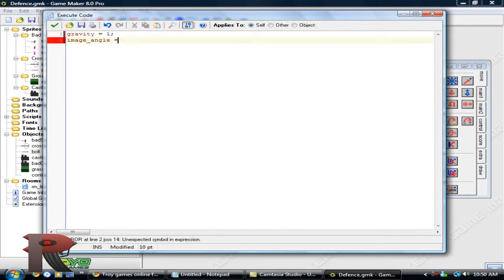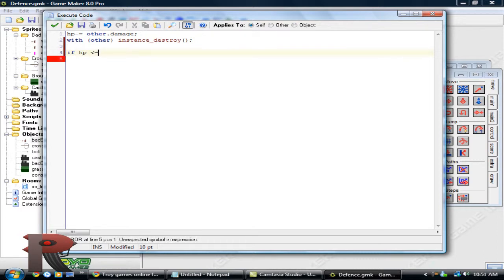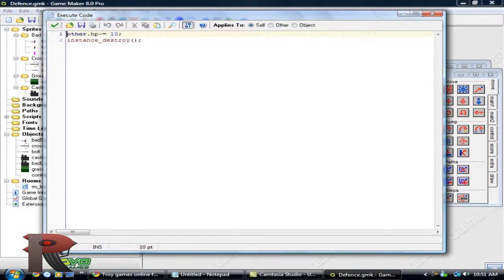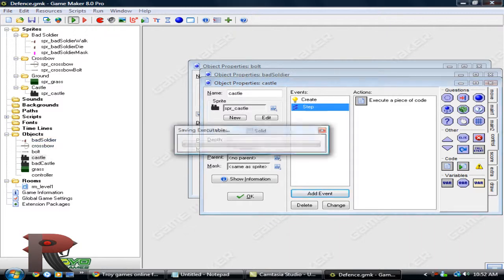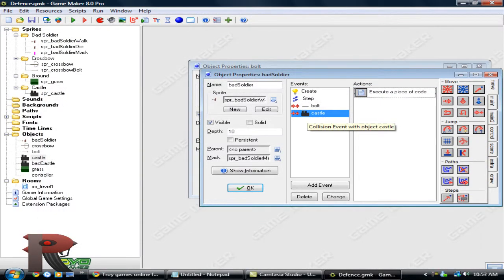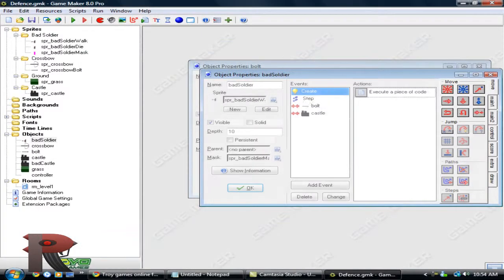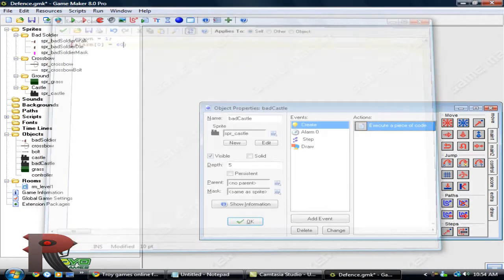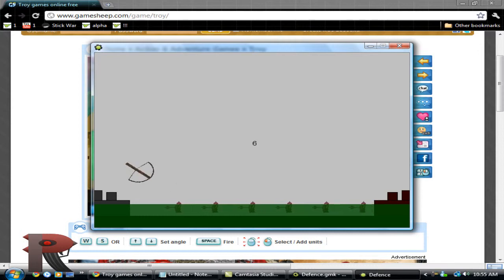[Game Maker 8 Tutorial] 001-Defense Game Part 10/10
Hello and welcome to my Game Maker 8 tutorial series made by me Roborgable.

Defense Game:

In Chapter 1 we will we making a simple defense game where you can control the crossbow and kill enemies and also have your tower or your base destroyed.